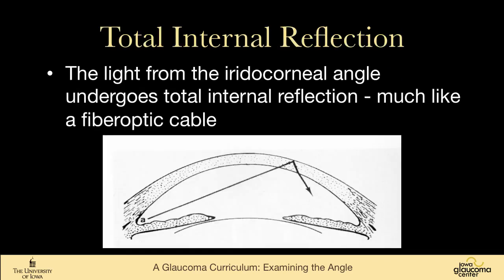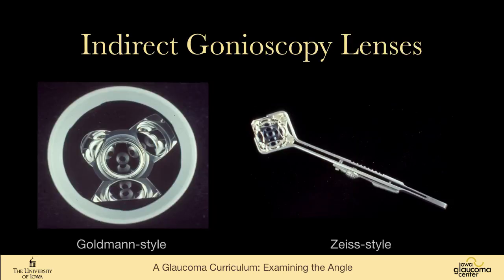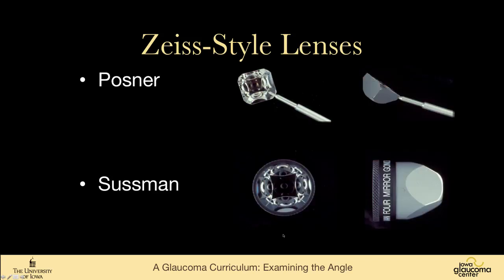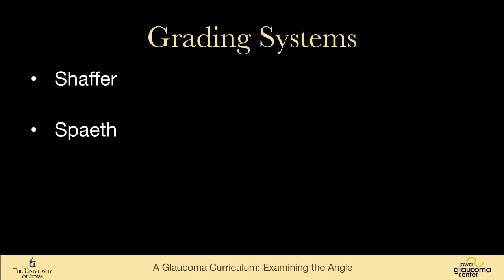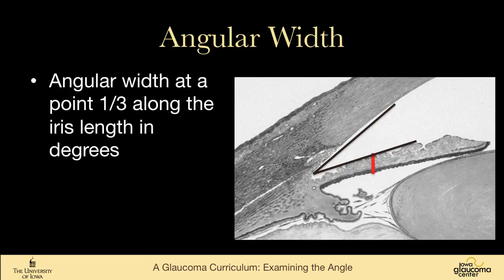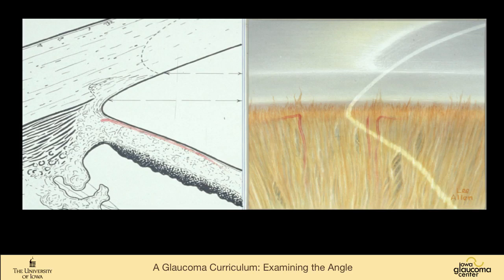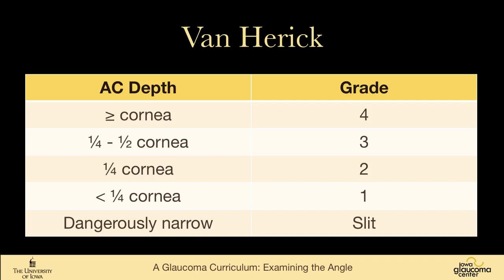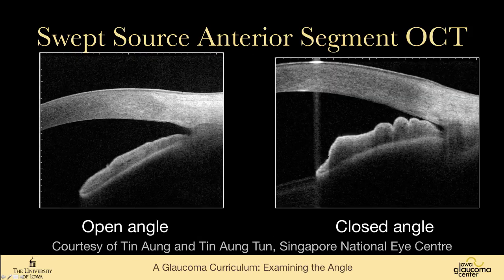Examination of the angle. Gonioscopic techniques (UBM, AS-OCT)